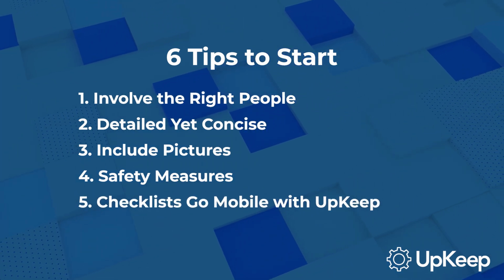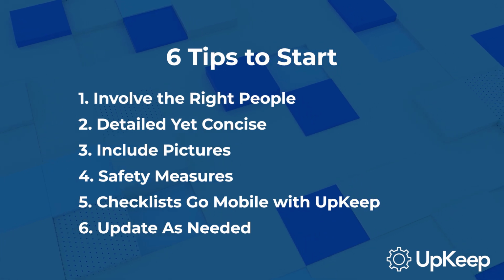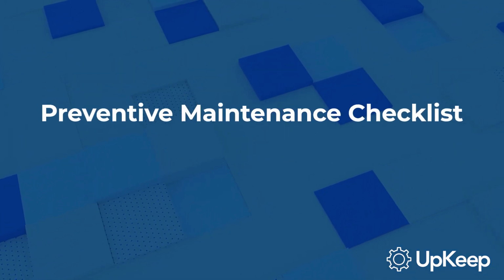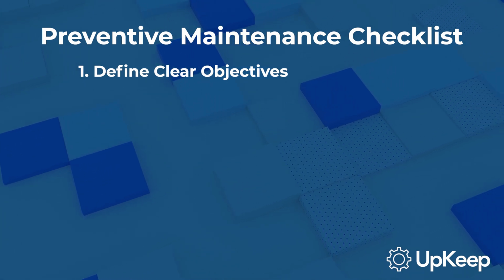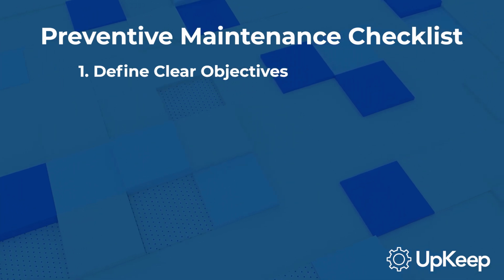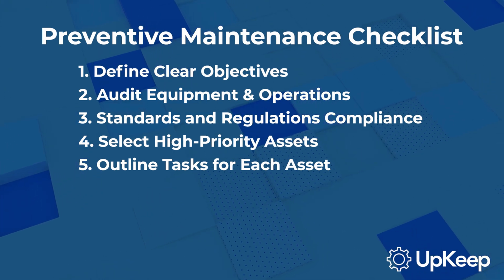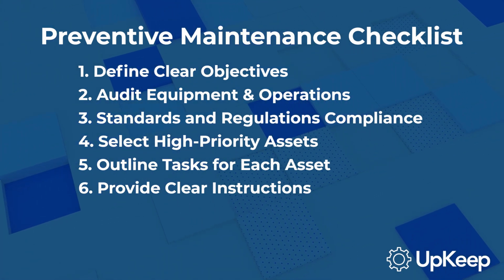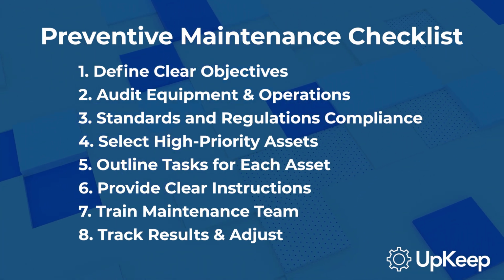Minimize Downtime & Boost Productivity with Preventive Maintenance Checklists | UpKeep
Optimize your organization's productivity and reduce unplanned downtime significantly with UpKeep's preventive maintenance checklists. This video helps you understand the underlying importance and cost-effectiveness of establishing a comprehensive preventive maintenance system.

In this video, we cover:
- The essence of a preventive maintenance checklist
- The financial implications of neglecting preventive maintenance.
- How to create a preventive maintenance checklist
- The role of Upkeep in streamlining your maintenance solution

Significantly reduce your company stress levels and boost productivity. today to get started.